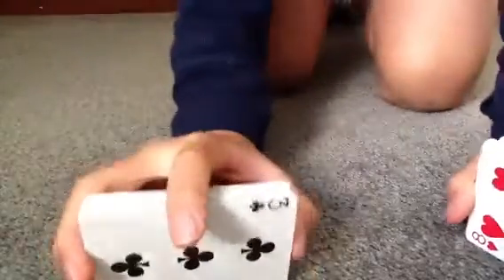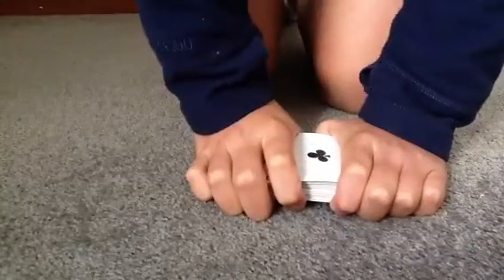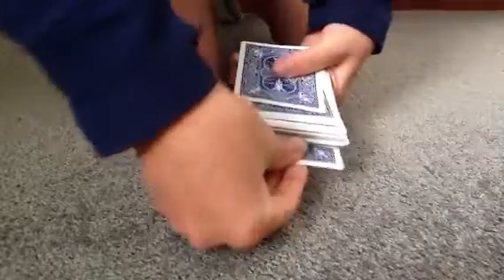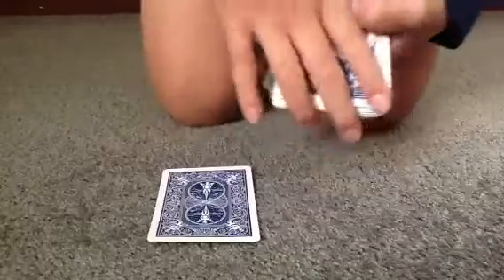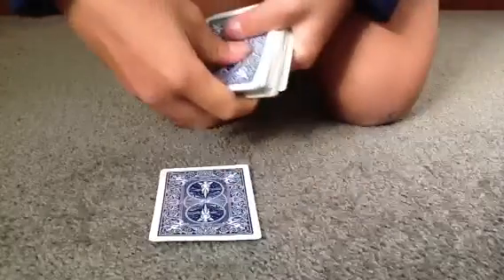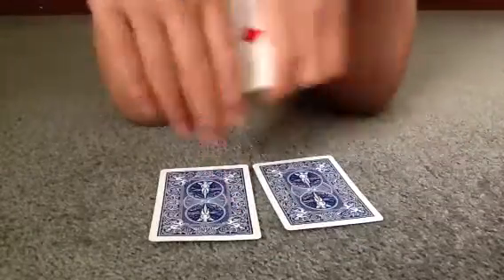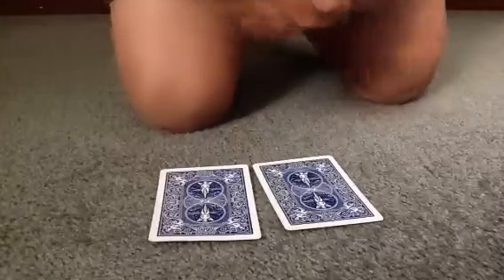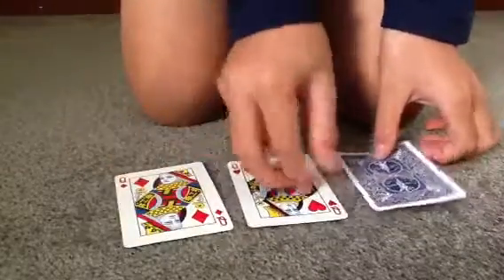Changing card magic trick